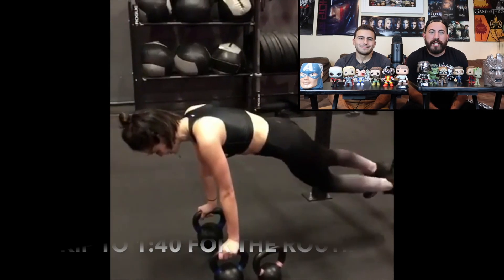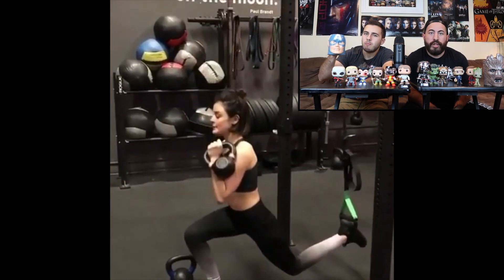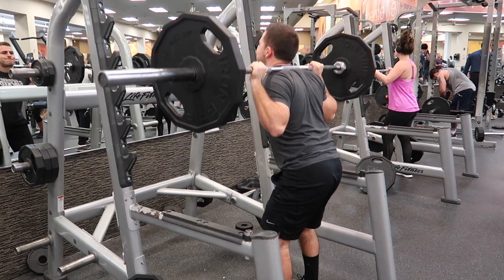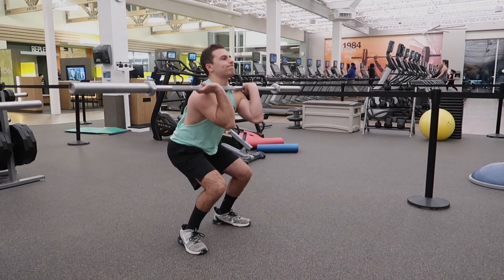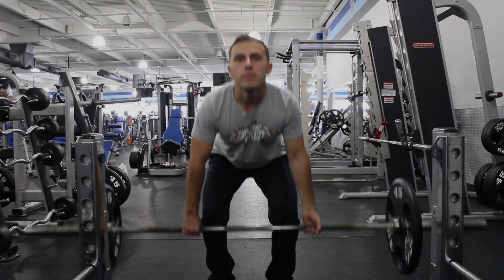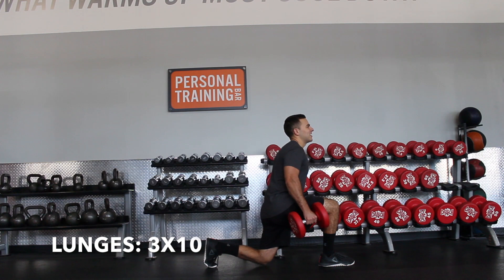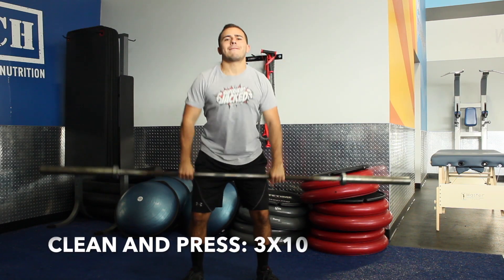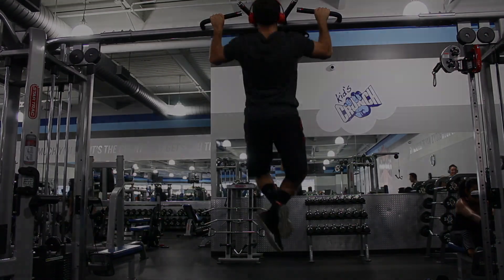Lucy Hale Workout Routine Guide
- This a full, step-by-step guide for Lucy Hale's workout routine.  Brandon breaks down each individual exercise, rep, movement, day and body part that Lucy does, in order to give you the full look into Superhero Jacked’s researched routine.

➢Skip to 1:40.